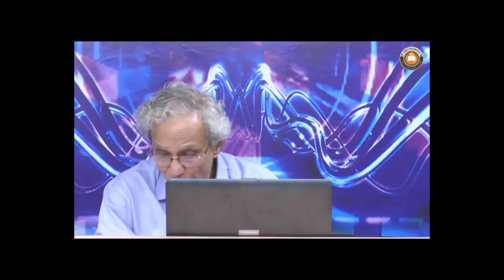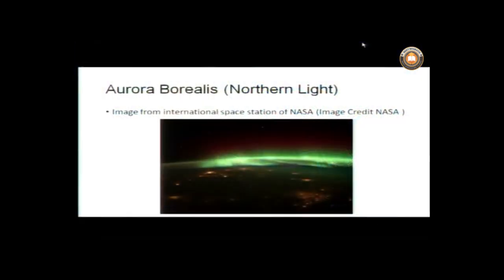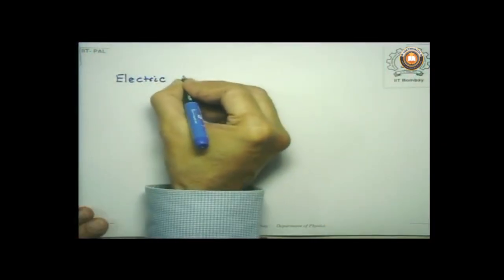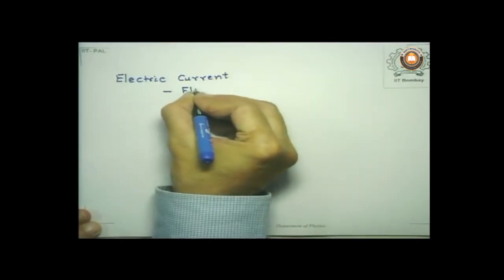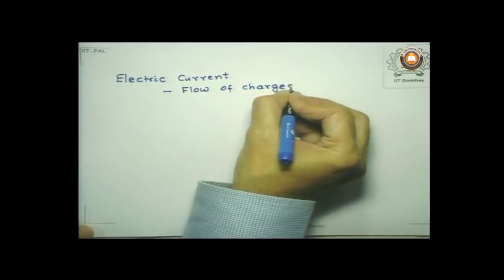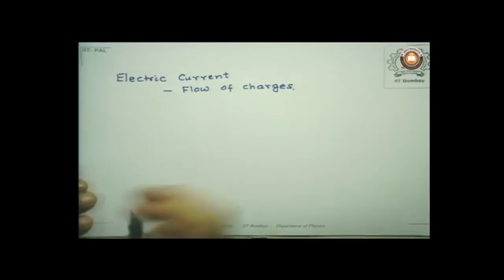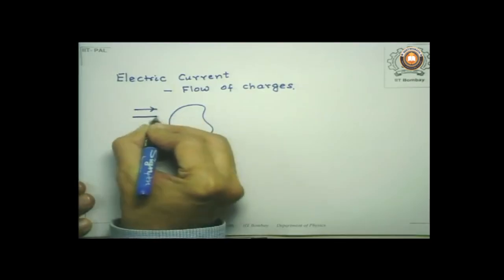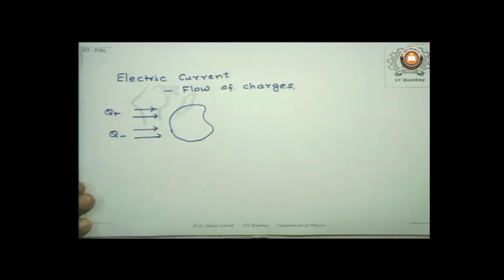Current Electricity - Part #1 | Video Lecture | Class 12 Physics | neetbharath.in | Neet Med Exam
Current Electricity Part #1 Class 12 Physics Neet Bharath Tutorials updated Class 12 Physics Video Lectures